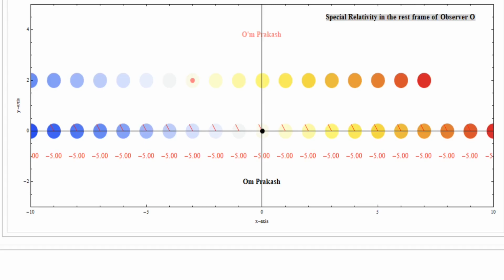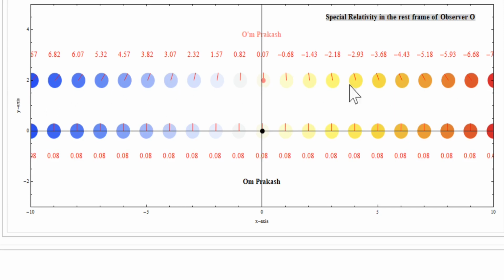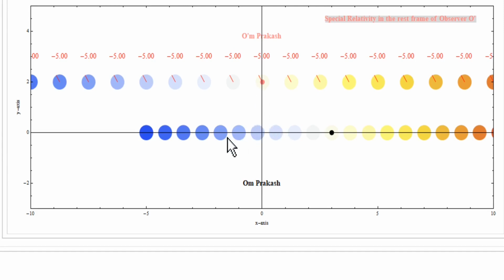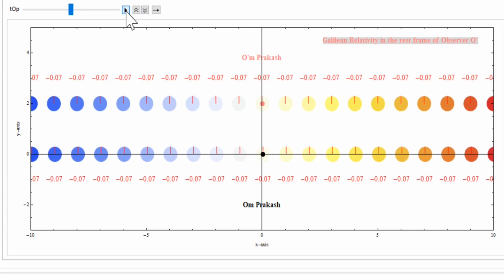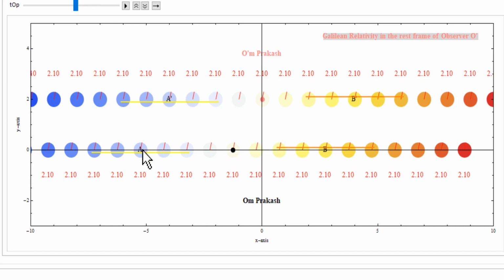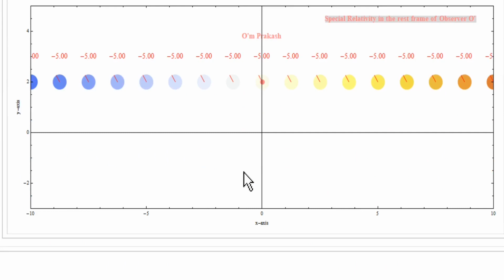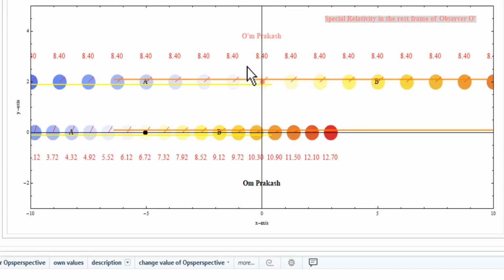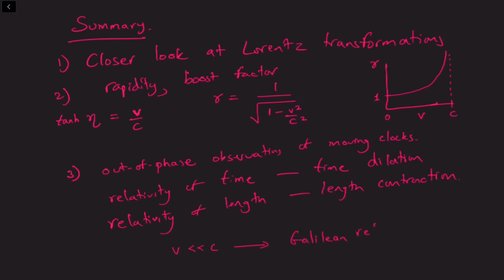Special Relativity Lec 4 Part 6